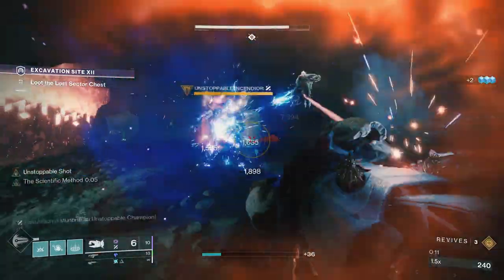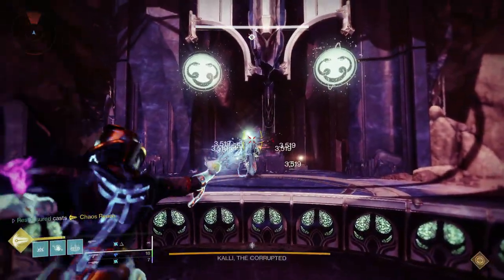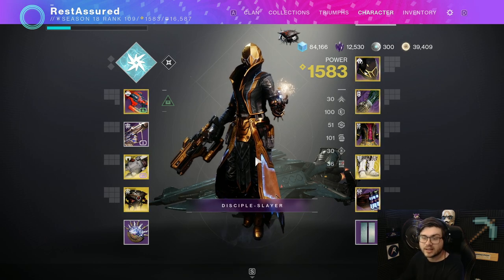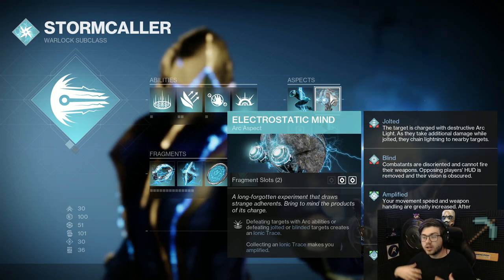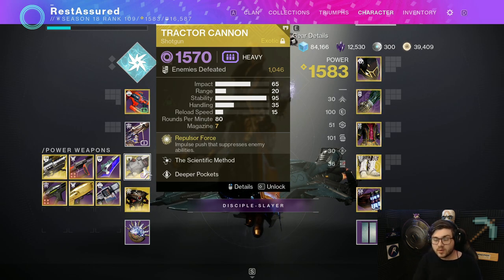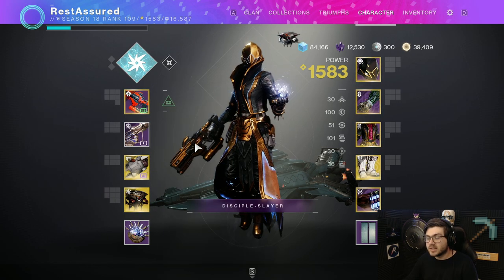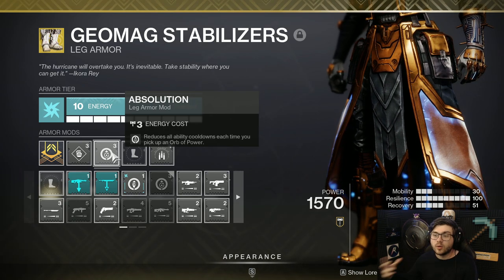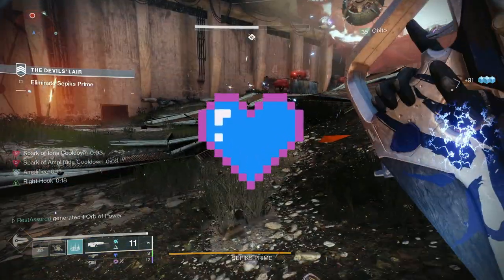The Build That's Making Chaos Reach Great! Destroy Every Champion Everywhere!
Arc Warlock supers need a lot of help when comparing them to Hunters and Titans so I hope this helps! What do you think?